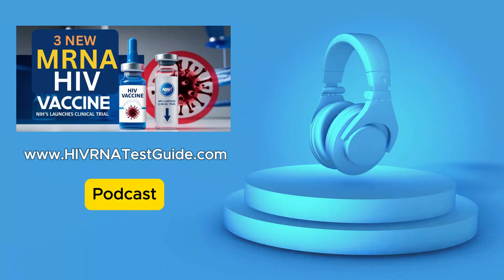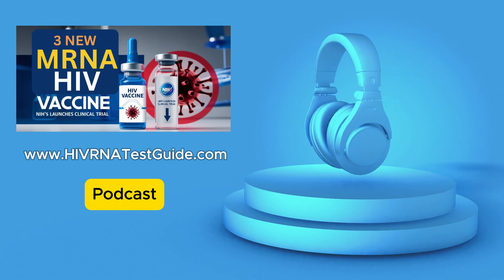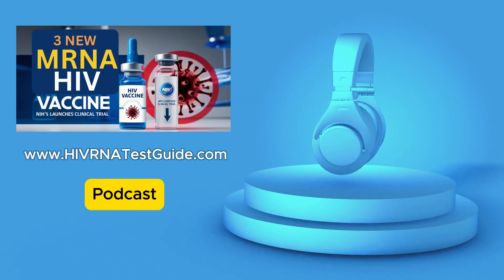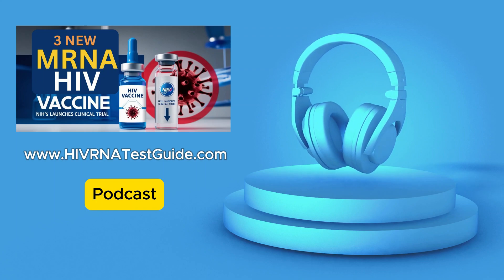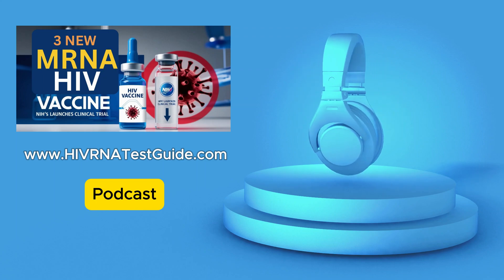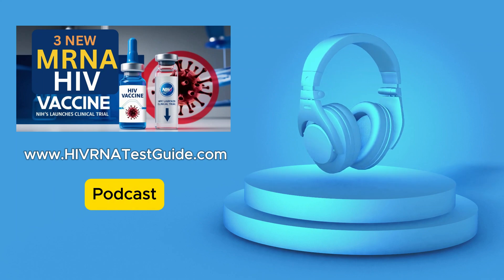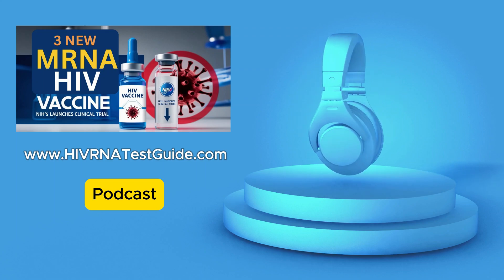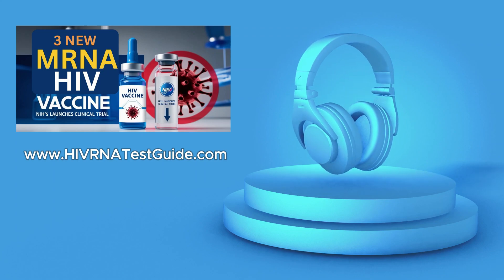NIH Launches Clinical Trial of Three MRNA HIV Vaccines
Exciting news in the fight against HIV! The National Institutes of Health, or NIH, has just launched a groundbreaking clinical trial to test not one, but THREE different mRNA-based HIV vaccines. This is a major step forward in HIV research and could revolutionize how we approach prevention. Let’s break down everything you need to know about this new clinical trial.

NIH Launches Groundbreaking mRNA HIV Vaccine Trial

First, a quick refresher. mRNA vaccines have been in the spotlight thanks to their success in preventing COVID-19. They work by using a small piece of genetic code to instruct the body’s cells to produce a harmless protein found on the virus's surface. This triggers an immune response, preparing the body to fight the real virus if it ever encounters it.

Now, NIH is applying this same mRNA technology to HIV vaccines. Unlike COVID-19, HIV has been a much trickier virus to tackle because it rapidly mutates, making it hard for traditional vaccines to offer lasting protection. This new trial, known as the 'HVTN 302 Study,' aims to test three different mRNA vaccine candidates to see which one works best.

These vaccines are designed to target specific proteins found on HIV. The hope is that they will stimulate a broad immune response, including neutralizing antibodies that can fight off multiple strains of the virus.

So, what exactly will happen during this trial? The study will enroll around 108 healthy, HIV-negative adults. These participants will be randomly assigned to receive one of the three vaccine candidates or a placebo. Over the course of several months, researchers will closely monitor their immune responses and any potential side effects.

If you want to learn more about the trial or are interested in participating, visit the official NIH website. And remember, the fight against HIV isn’t just about vaccines. Regular testing, early diagnosis, and effective treatment are key to controlling the spread of HIV.

That’s all for today’s update! What do you think about this exciting development? Are mRNA vaccines the future of HIV prevention?